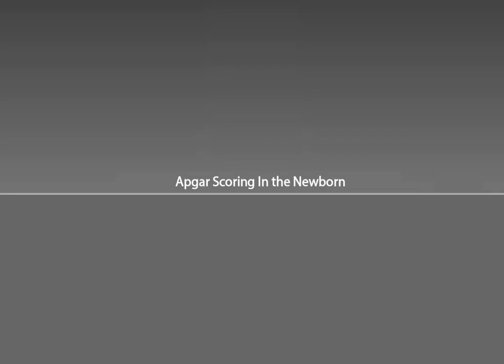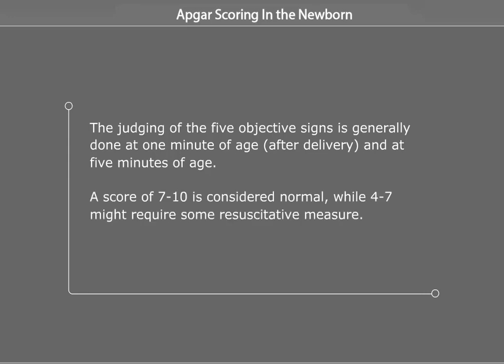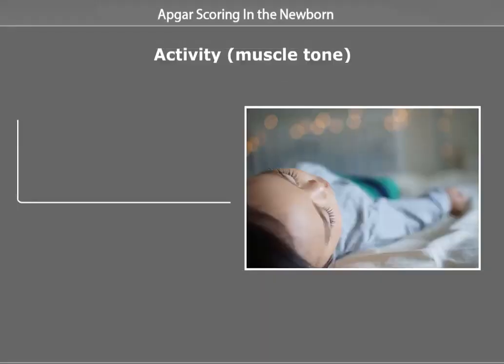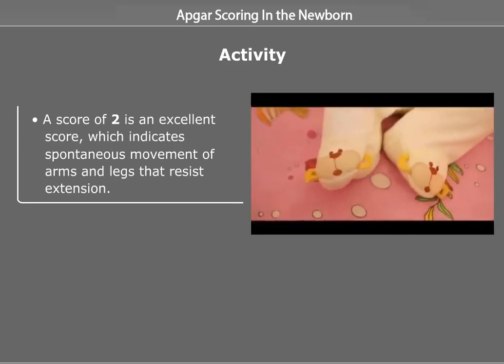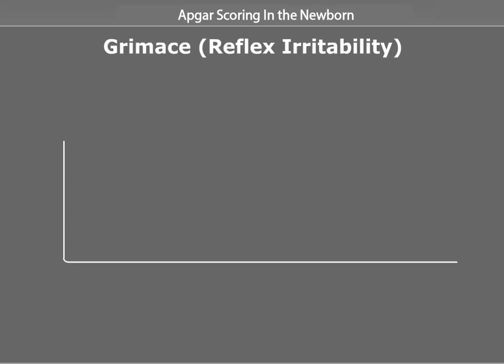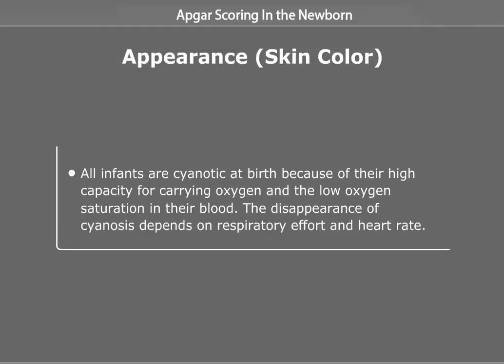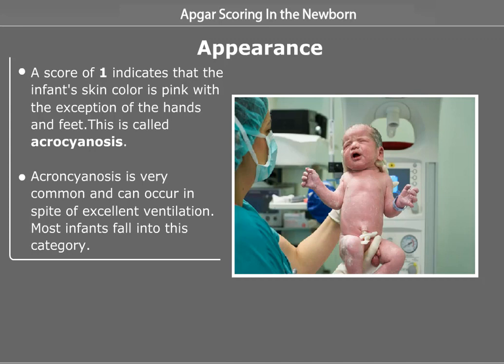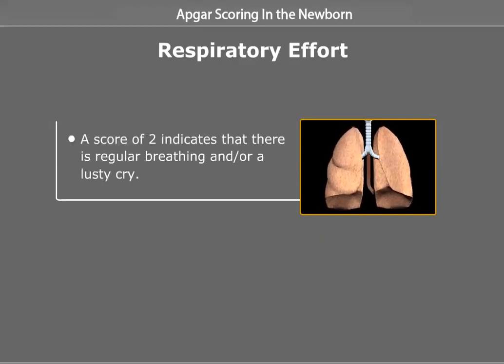Apgar Scoring In The Newborn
Students read about the importance of the Apgar score in assessing the newborn after delivery.  Each sign of the Apgar score is identified with illustrations to help the student recognize the proper rating.

Credits:
    - Content Author:
    - Video Developer: